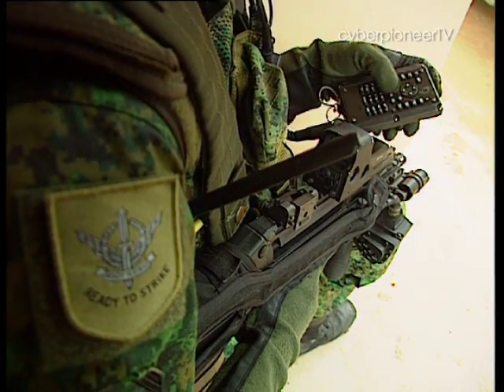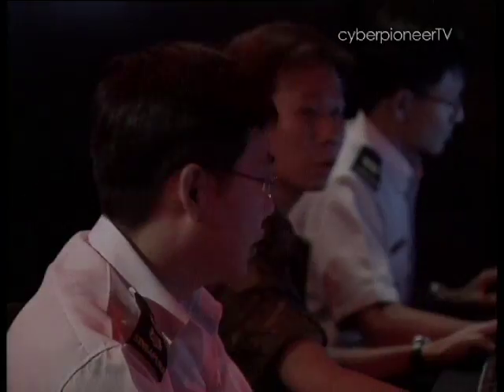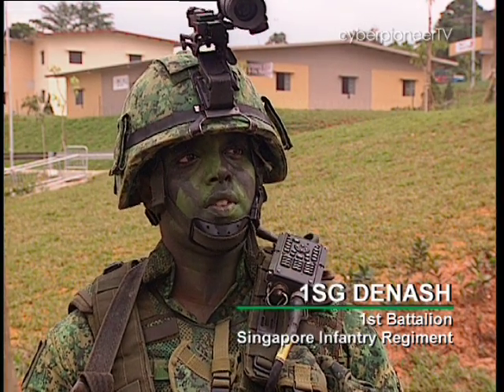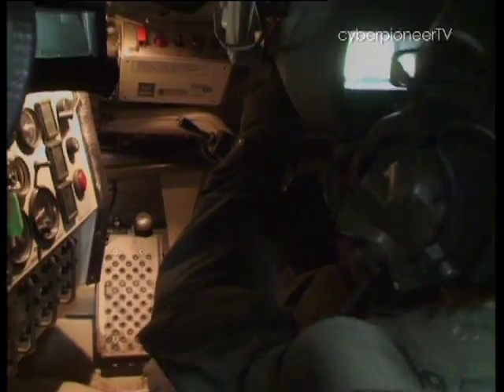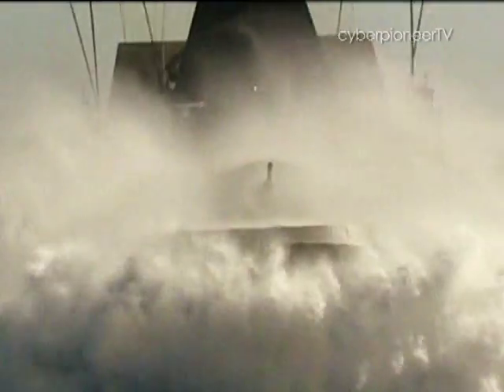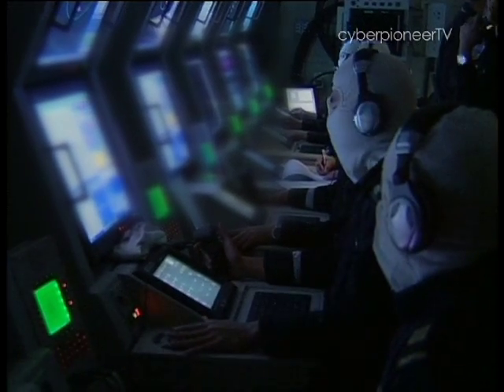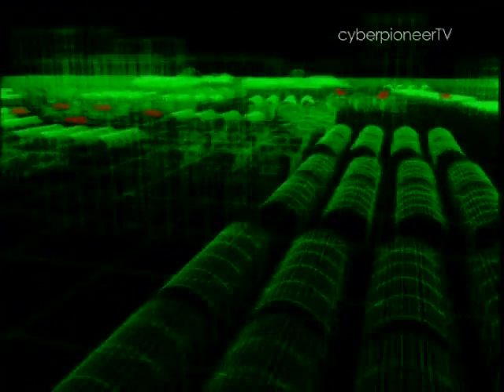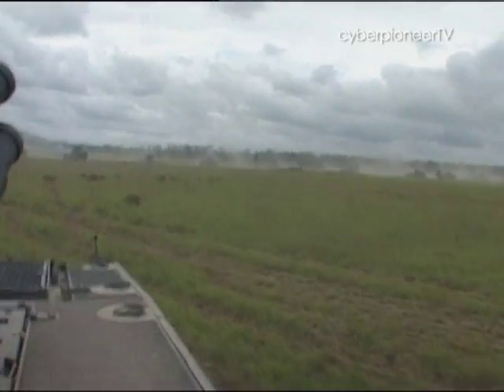To Make a Difference - Defence Technology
The modern warfare landscape has evolved into a network-centric one. Acquisition, dissemination and utilisation of information play a big role in achieving victory. This video brings the cutting-edge technology employed by the SAF to you. The command and control systems and networks give SAF commanders the ability to make rapid decisions and execute manoeuvres during battle.